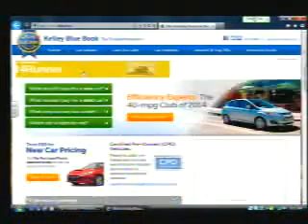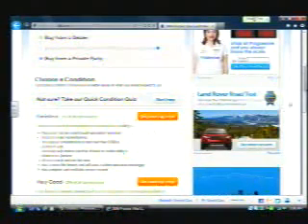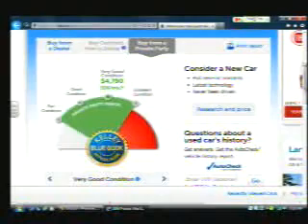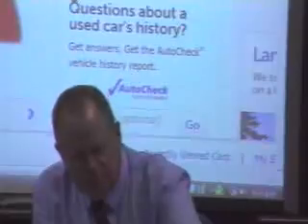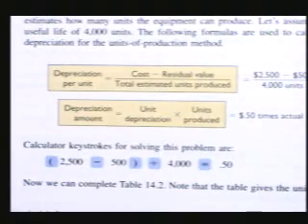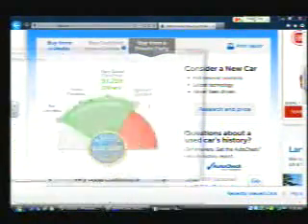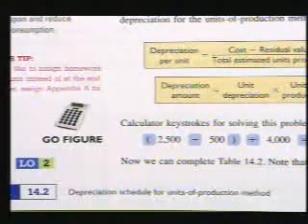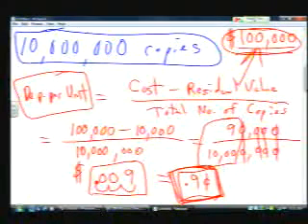Business Math Chapter 14-2